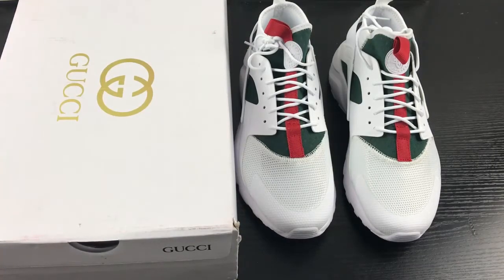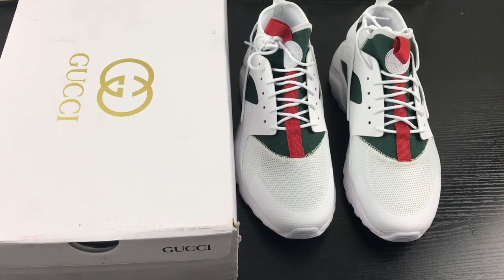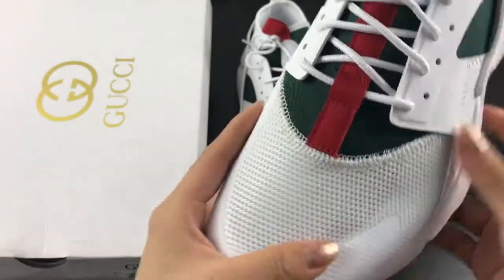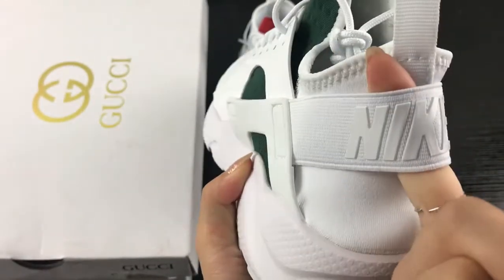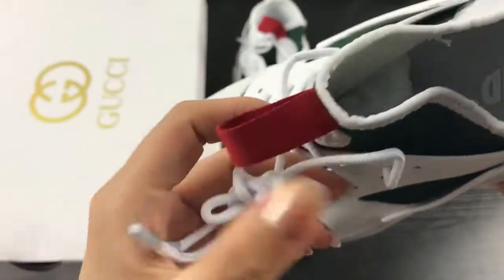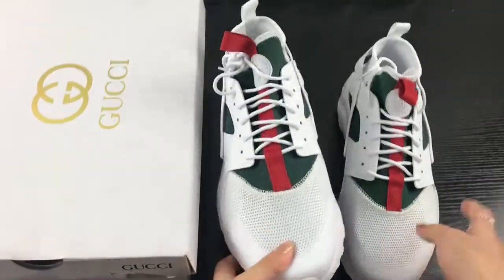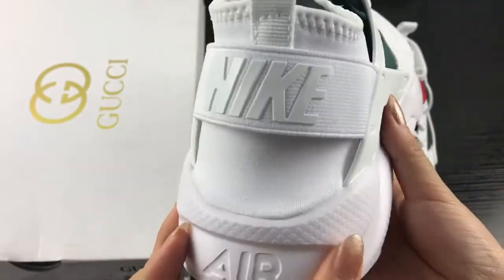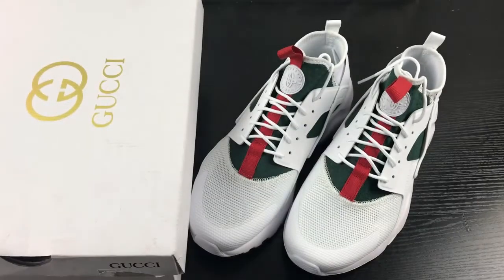One By One UA NIKE AIR HUARACHE ULTRA ID GUCCI X NIKE Reviews From Tradekicks.cn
2.Leave a comment under this vid about ur thinking of this shoes, no matter good or not.

kik:tradekickscn